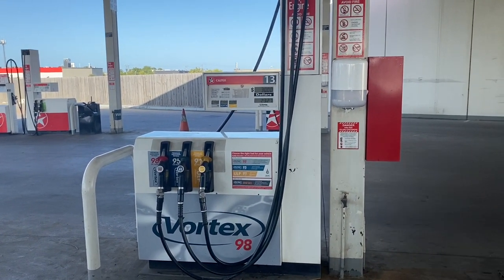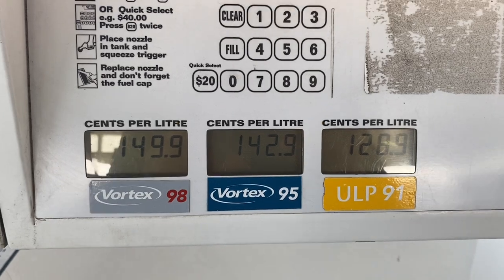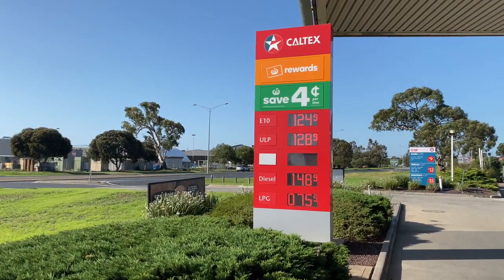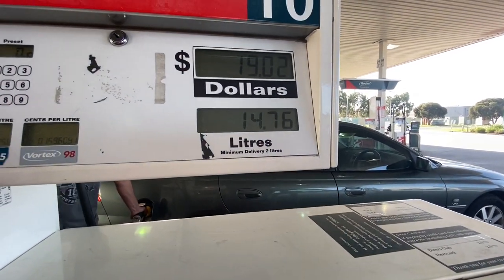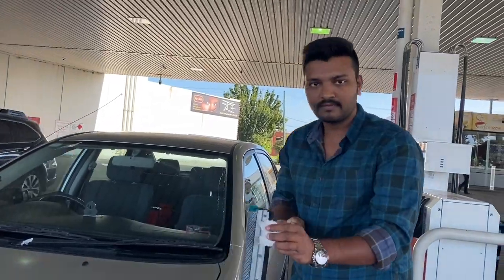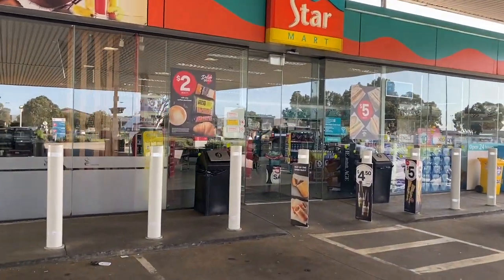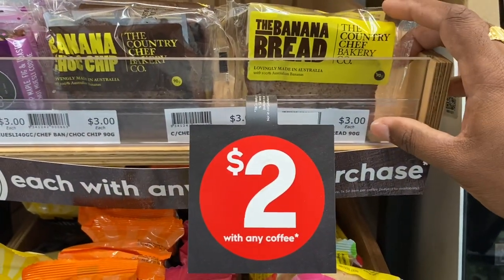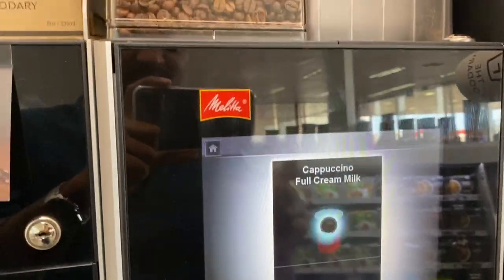Fuel stations in Australia || Petrol stations || Australia vlogs in telugu || Rajesh vlogs in Telugu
Petrol Price in Australia || Gas Station || Telugu Vlogs from Australia

Licence: You’re free to use this song in any of your videos, but you must include the following in your video description (Copy & Paste): Song: LAKEY INSPIRED - Chill Day (Vlog No Copyright Music) Music provided by Vlog No Copyright Music.